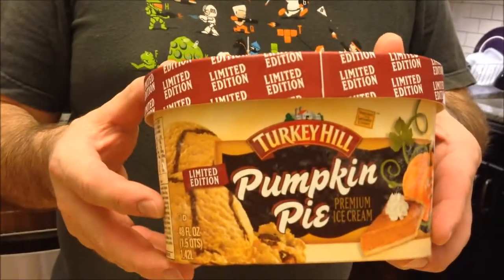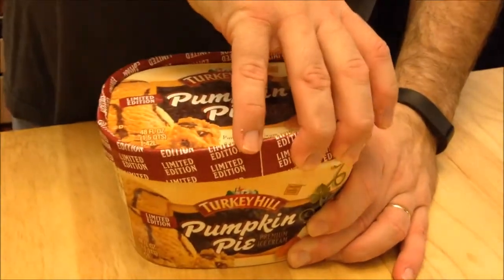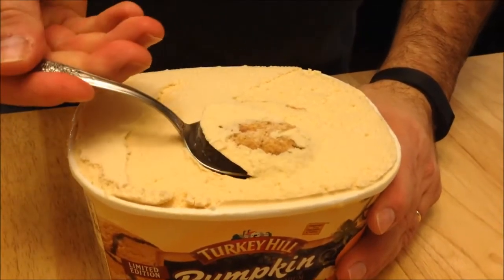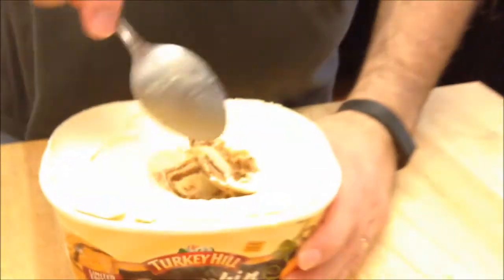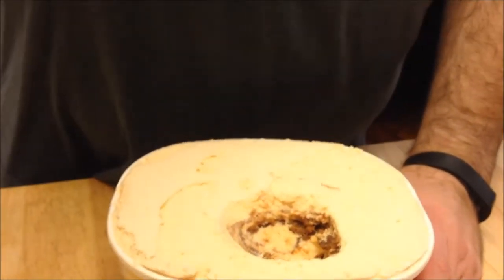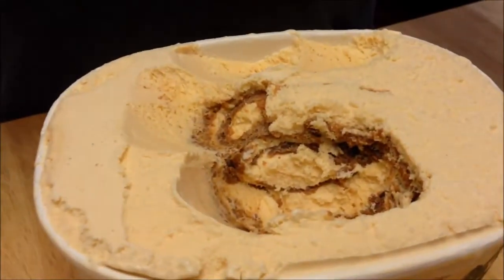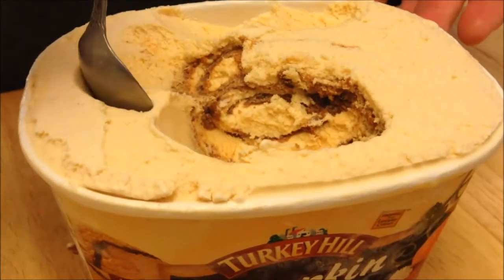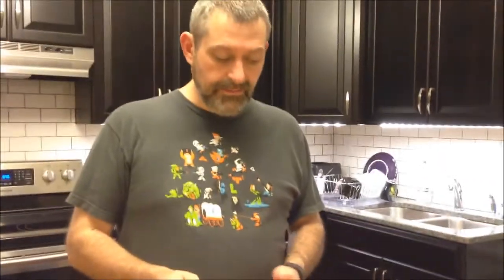Turkey Hill: Pumpkin Pie Ice Cream Review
This is a taste test/review of the limited edition Turkey Hill Pumpkin Pie Ice Cream. It is pumpkin ice cream with a cinnamon graham cracker swirl. 1/2 cup = 170 calories